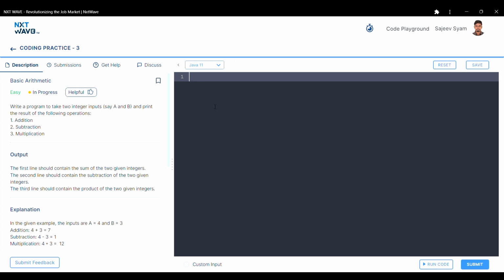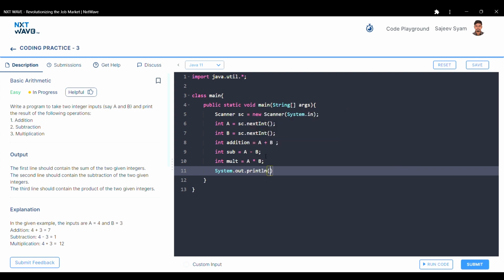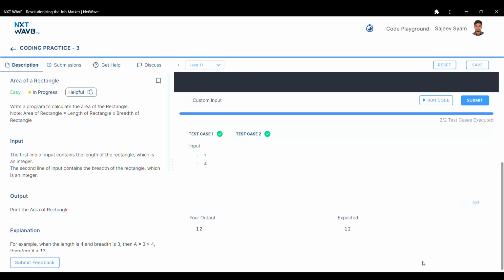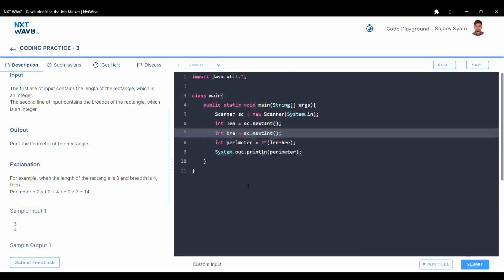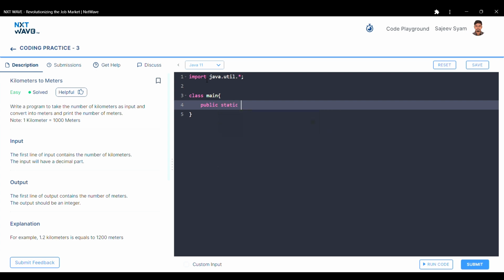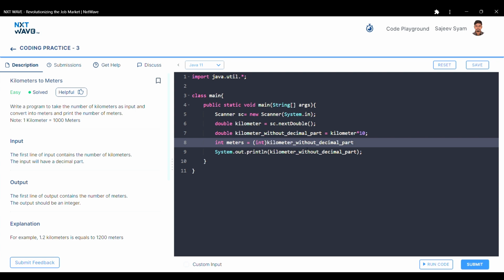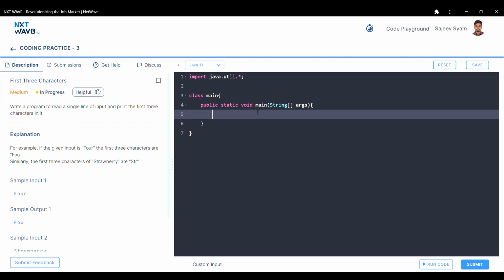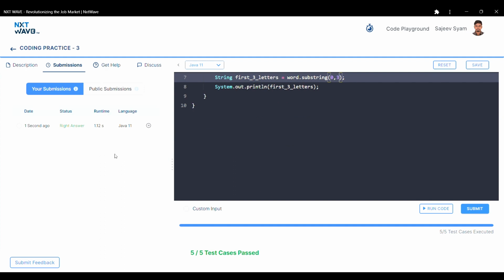Coding Practice-3 | Java Fundamentals. | QA Automation testing. | NEXTWAVE | With Explanation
NXTWAVE QA-Testing details in telugu